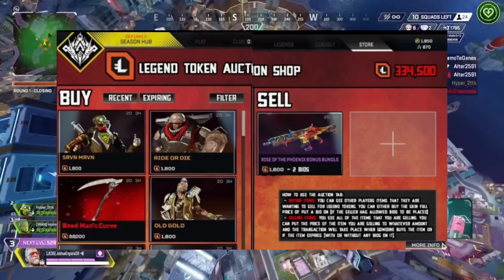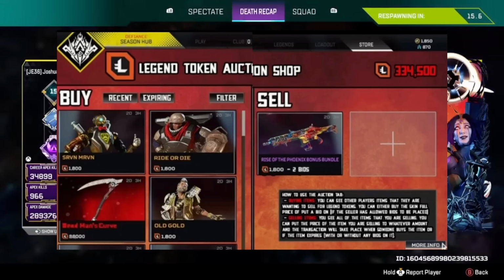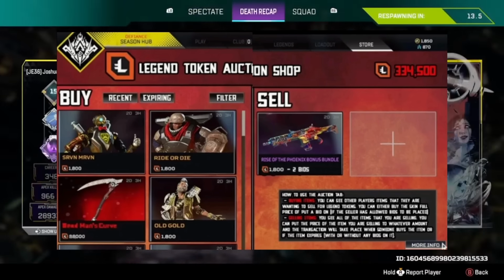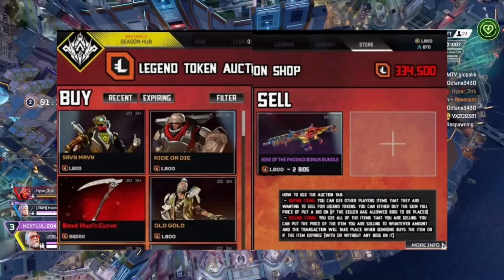Auction Shop in Apex Legends (Concept)